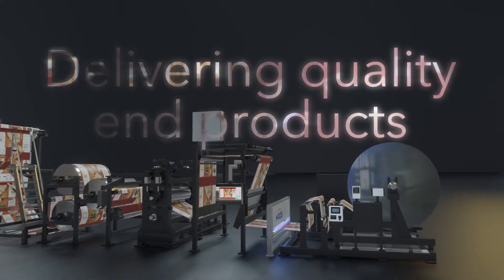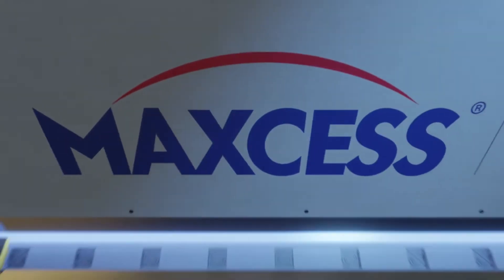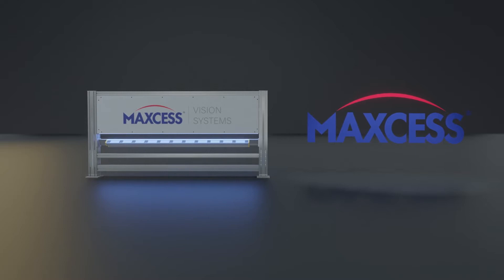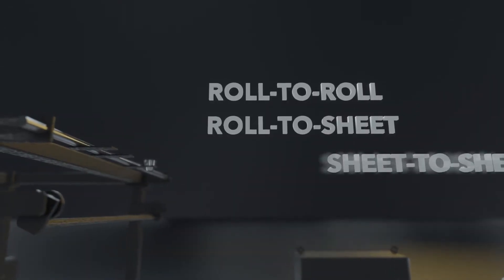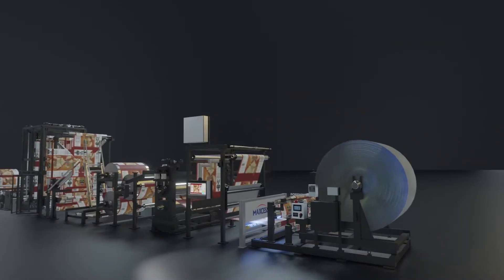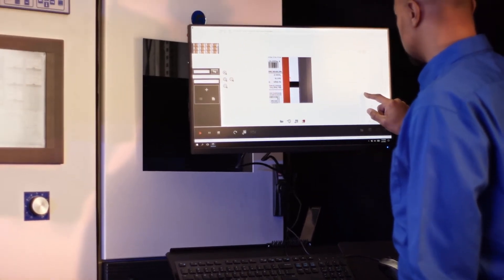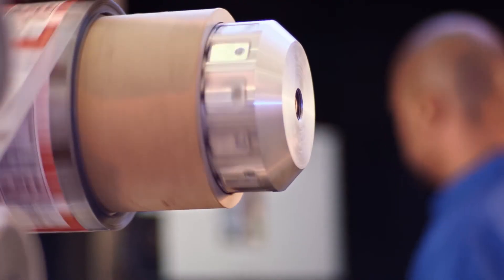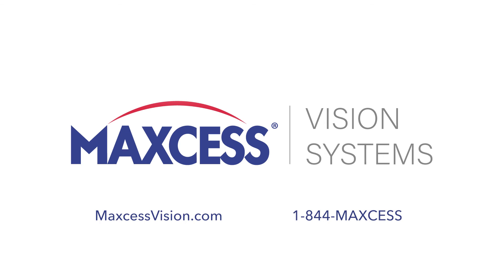Maxcess Vision Systems- 100% Vision Inspection Solutions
100% Is Only The Beginning!

Every flaw. Every time. When defects as small as insects can cause thousands of dollars in waste and downtime, you need an inspection tool that finds 100% of the defects in real time, every time.

VisionMax offers easy-to-use automated surface and print inspection at an unmatched price.